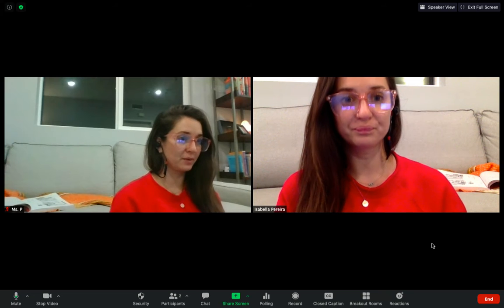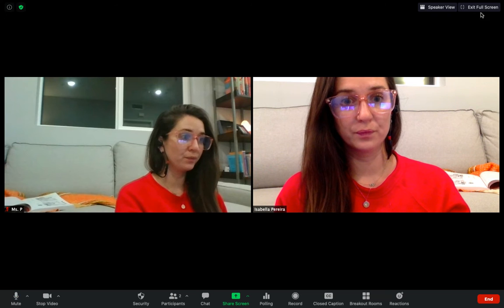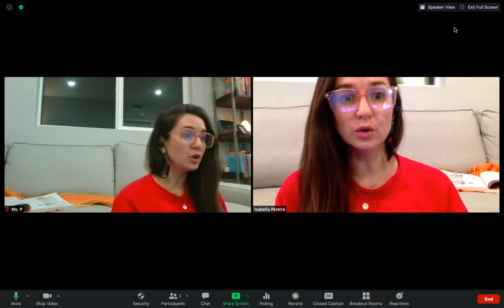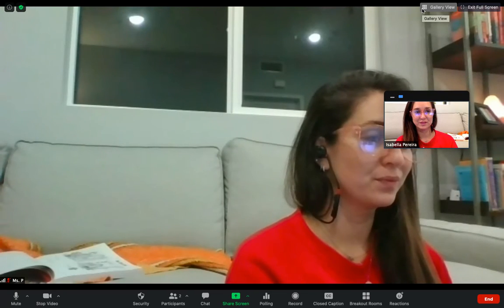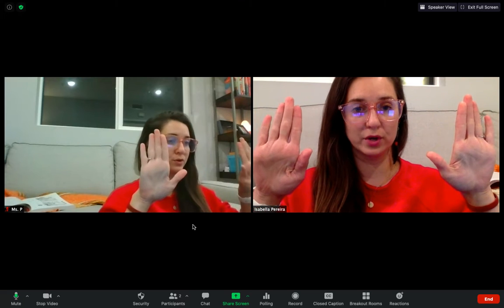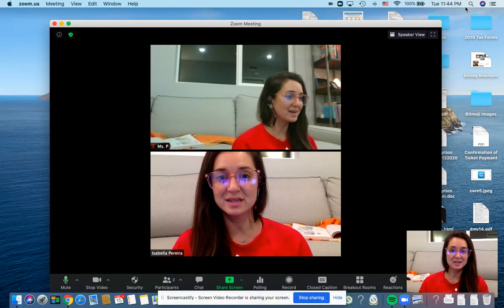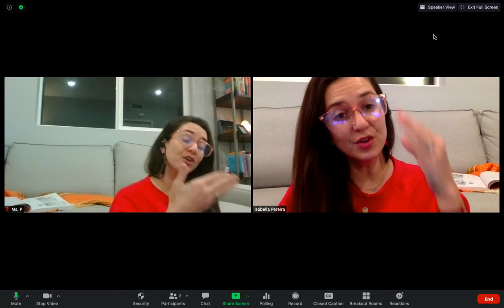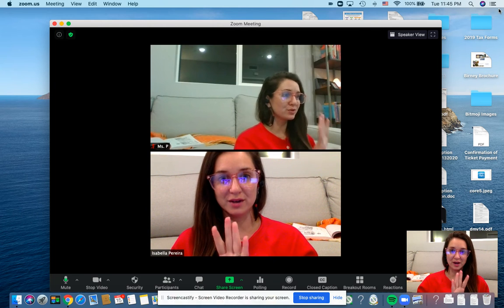Changing the Look and Size of the Zoom Window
How to change the look and size of the Zoom Window.